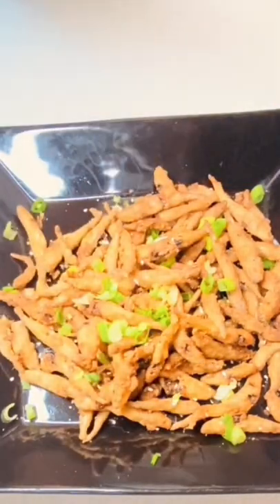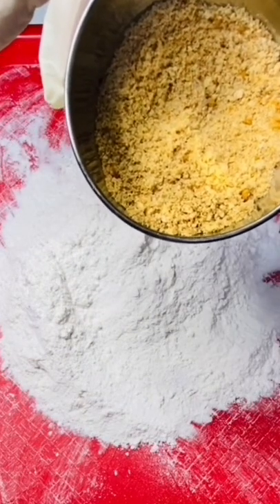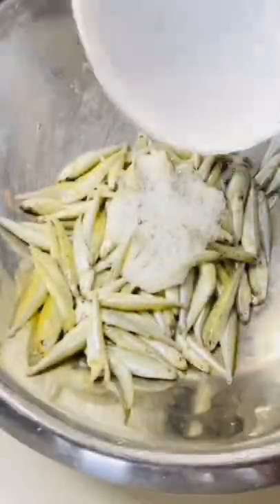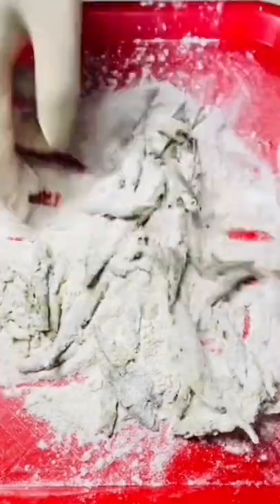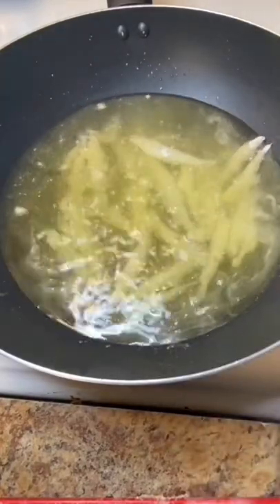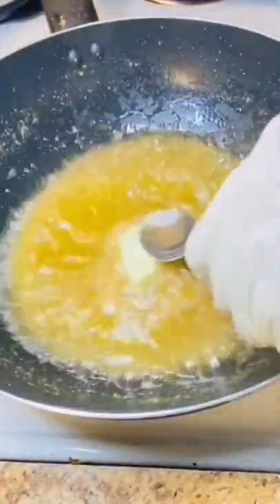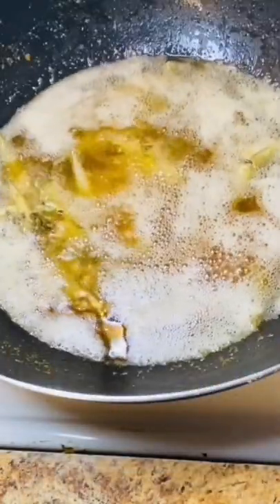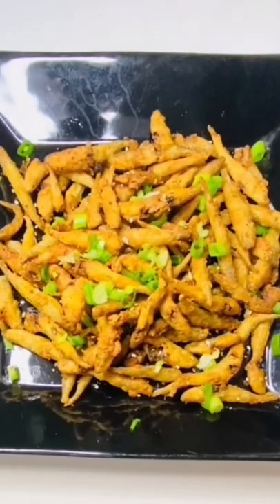A crackling crispy fried smelts#shorts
It's my take on how to make extra crispy fried smelts, I used all-purpose flour, rice flour, and corn starch, mixed it well, and seasoned it with a mixture of knorr seasoning mix, salt sugar, cumin, cayenne pepper, black pepper, mix it well with the flour, I squeeze lemon on the smelts first then mix it with egg whites, coat it with the flour mixtures, and fried it twice to a total golden brown in color,